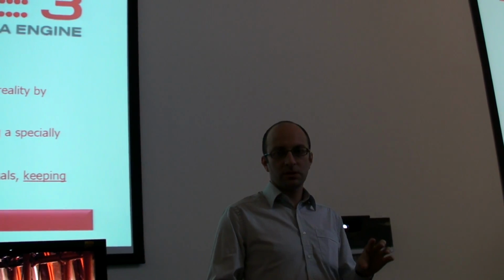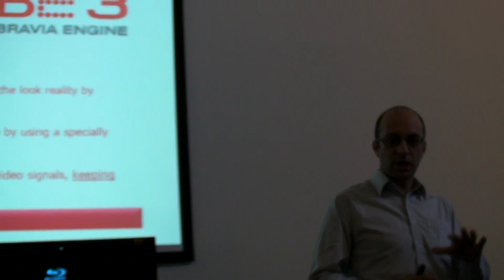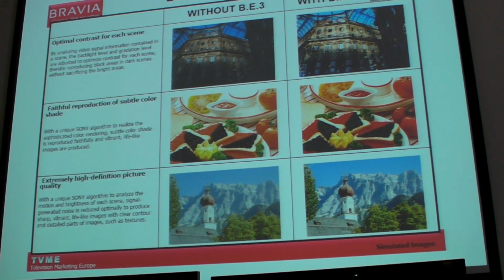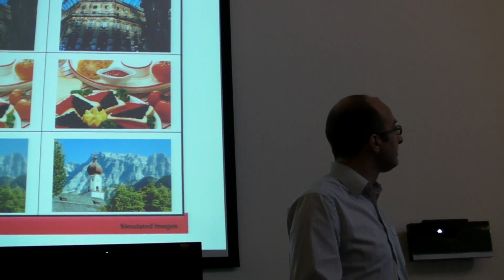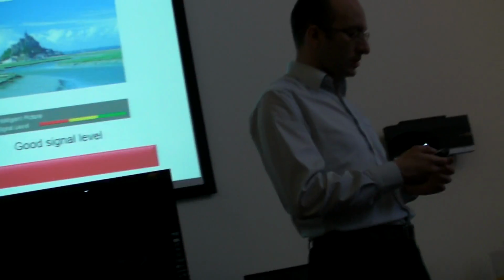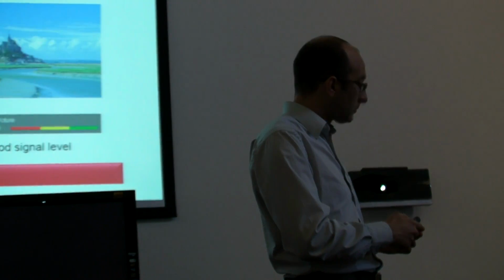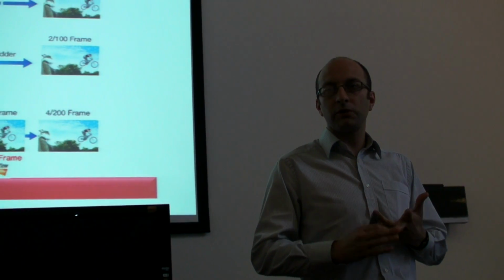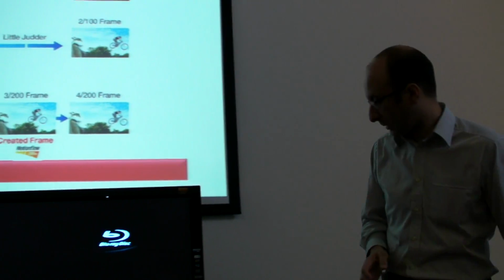Sony Event 'Tim Page' (4) by FullHD gr